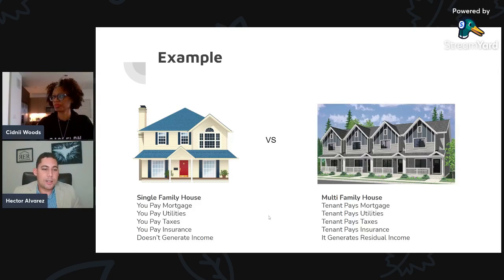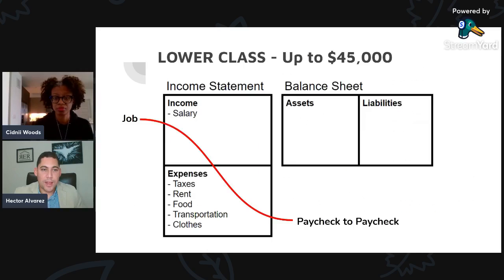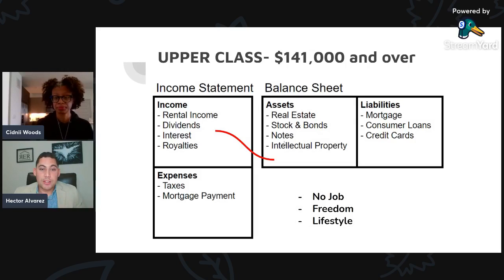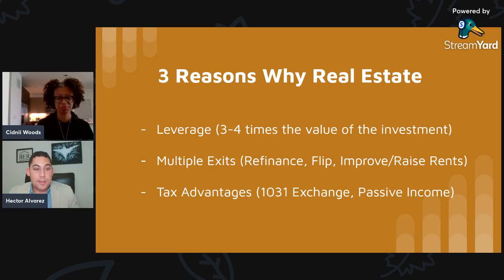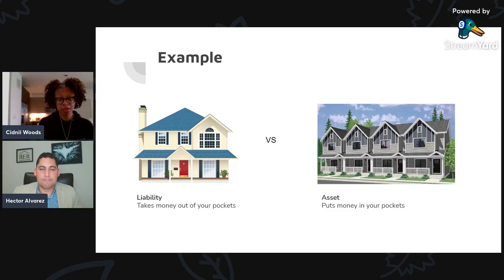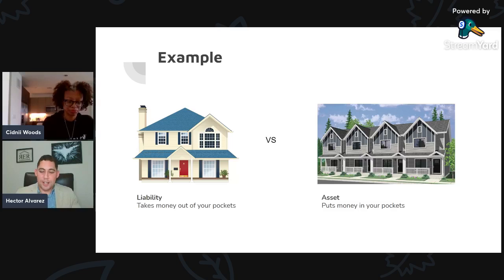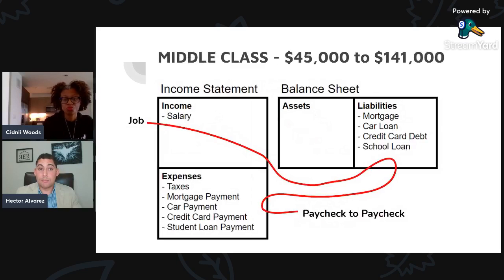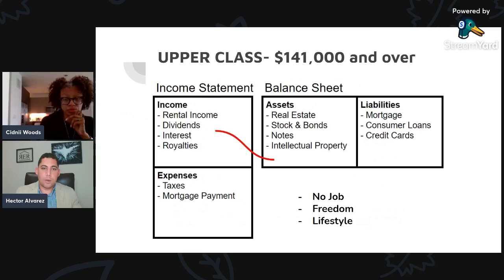TipTuesday: How Investing Affects Your Financial Statement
Basic Real Estate Investing Strategies to answer some questions you may have about the investing game with Hector Alvarez